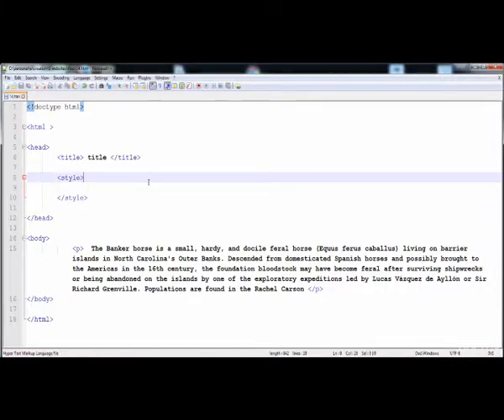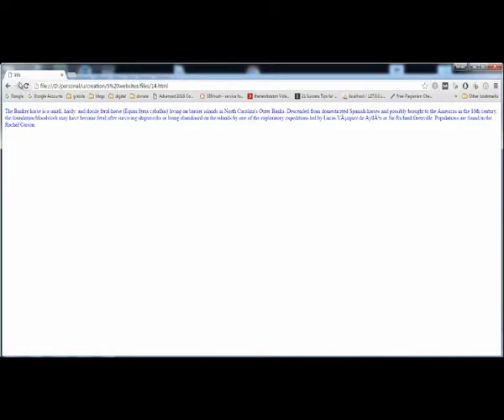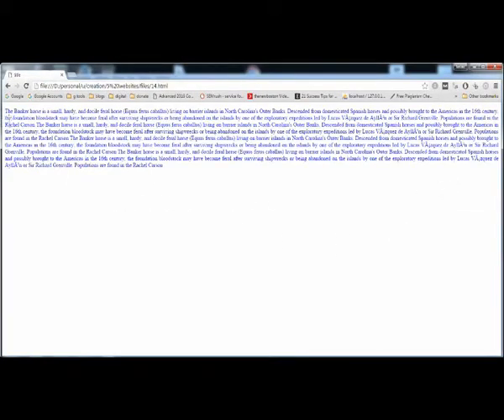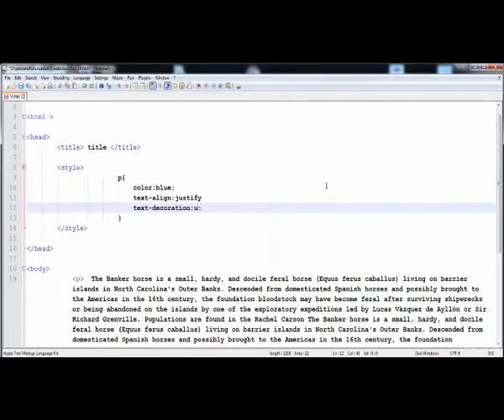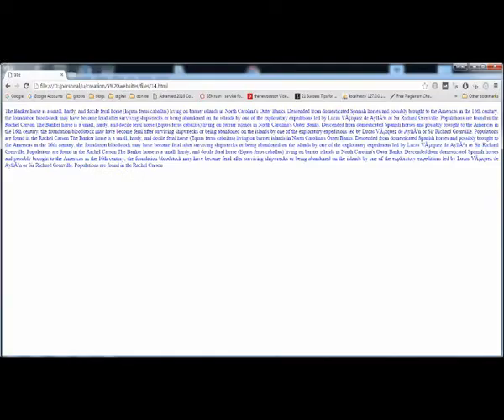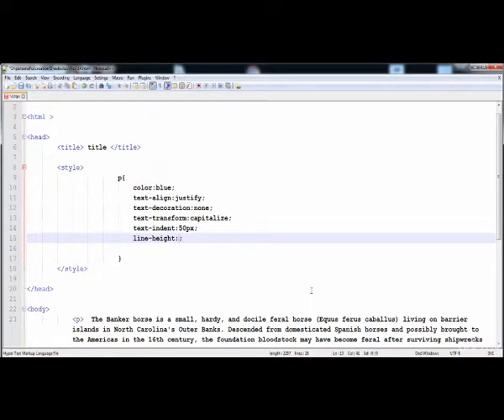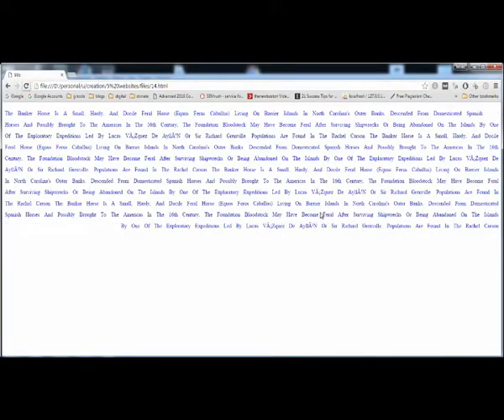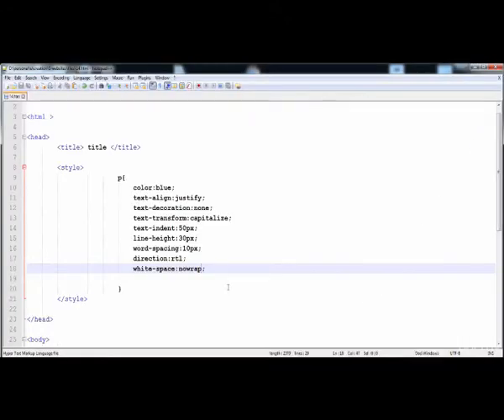Lecture 13 CSS How to apply different style on text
In this lecture you can learn  CSS How to apply different style on text
Lectures are made simple and easy to understand for all the users.

Good Luck